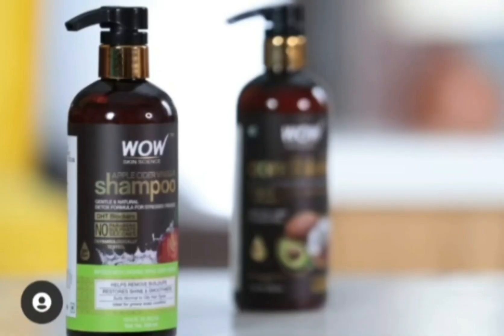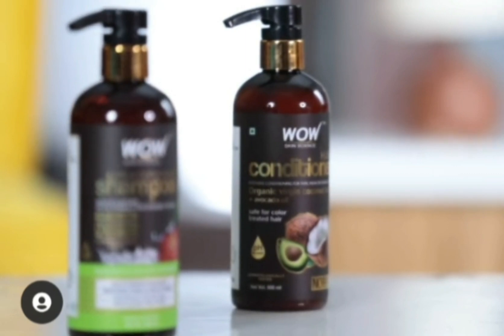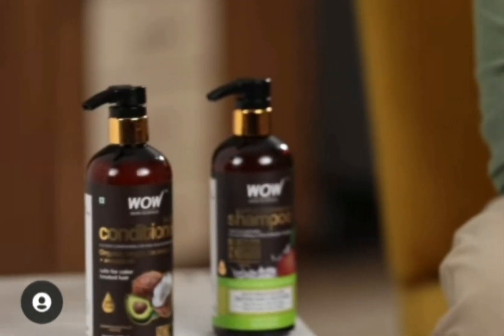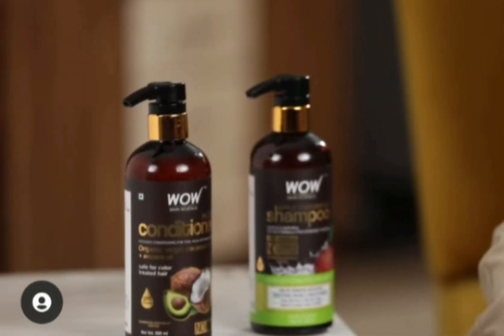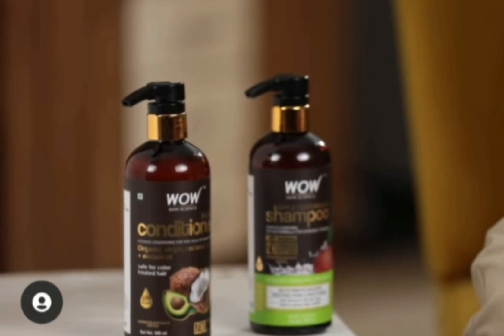Sidharth shukla new look - क्या खूब लगते हो बड़े Handsome दिखते हो। ।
sidharthshukla
crazytv24

new video

NOTE - Don't use my video's without my permission ||

shehnaaz Gill new pic's and video